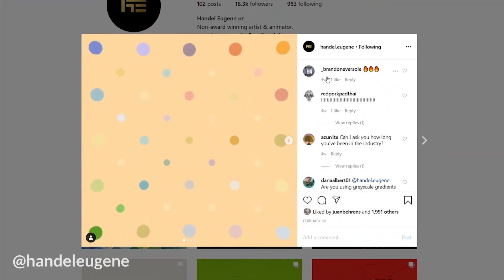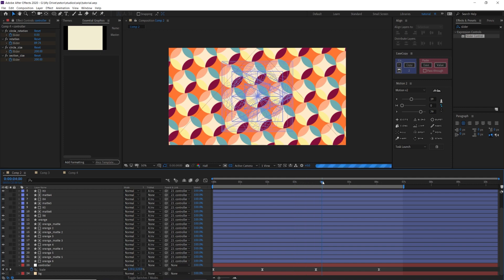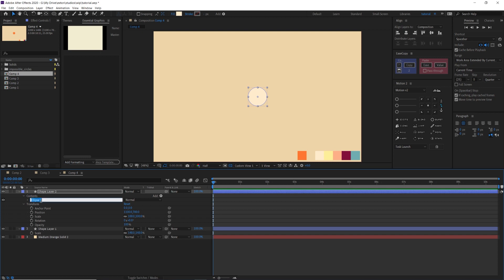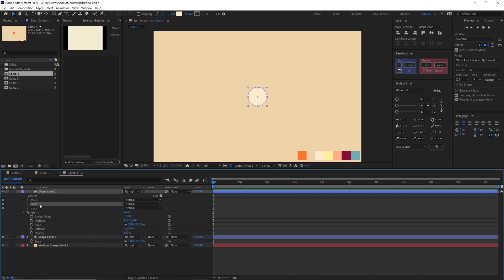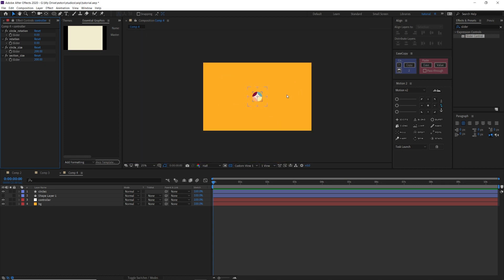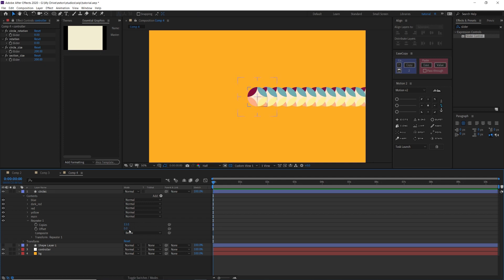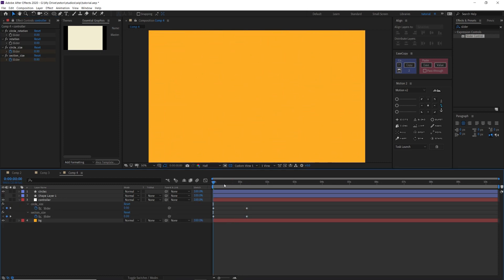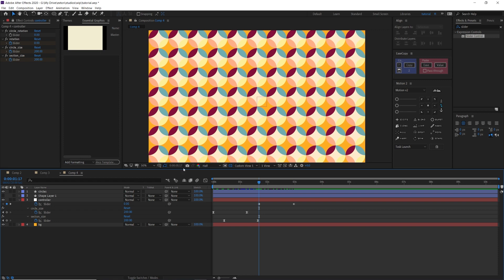Create Mind-blowing Geometric Shape Pattern Animations | After Effects Tutorial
This is an After Effects Tutorial showing you an awesome technique for creating some totally mind-blowing geometric circle animations in After Effects. Even if you're not really planning to create a shape pattern like this one, I'm showing some quite handy techniques along the way which you might want to adapt into your workflow.